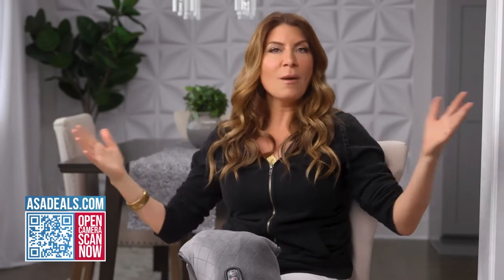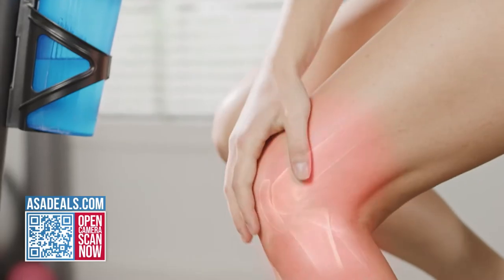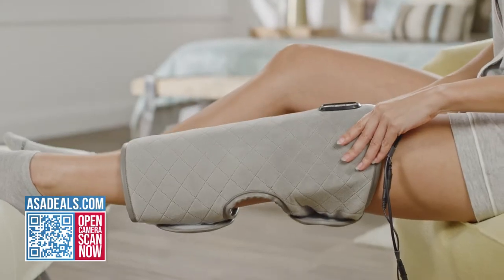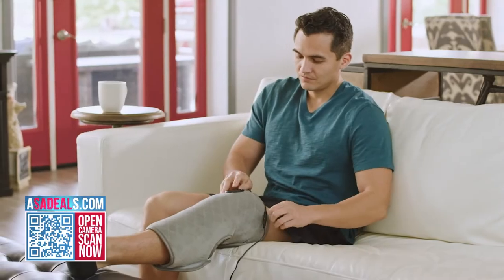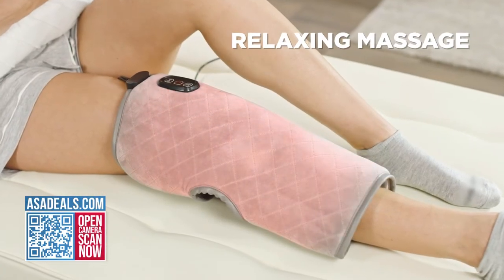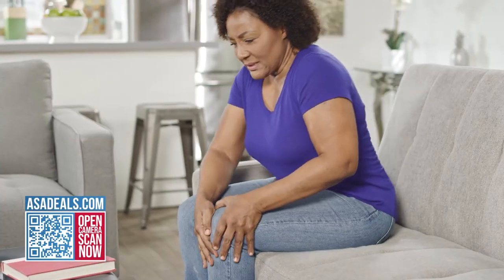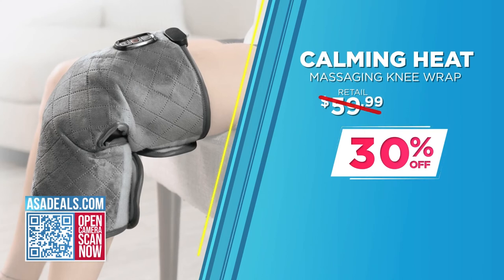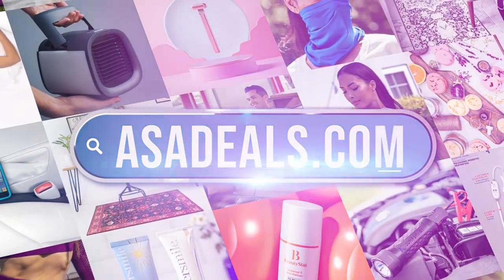Americas Steals and Deals - Calming Heat Knee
The Calming Heat™ Knee Wrap combines heat, weighted clay beads and relaxing vibrations. The secret is soothing heat that’s absorbed into the weighted clay beads, combined with massaging therapy, all stitched into a soft comfortable fabric–delivering soothing pressure therapy right to your knee. Calming Heat™ Knee Wrap features 2 soothing heat settings & 5 massage settings for 10 relaxing combinations.